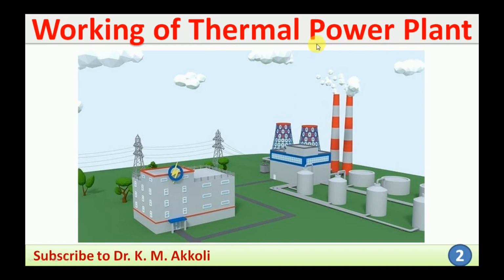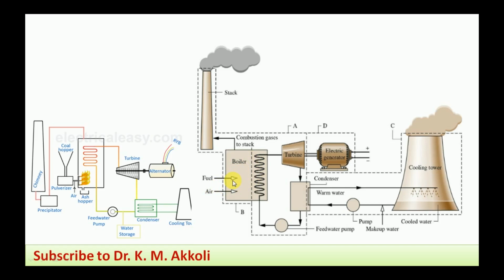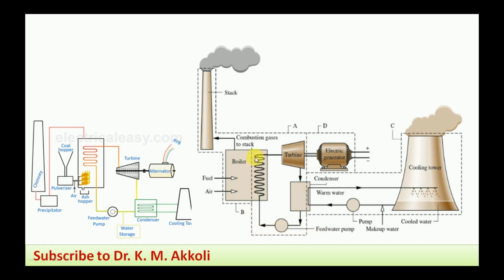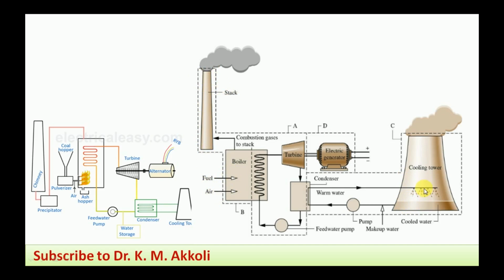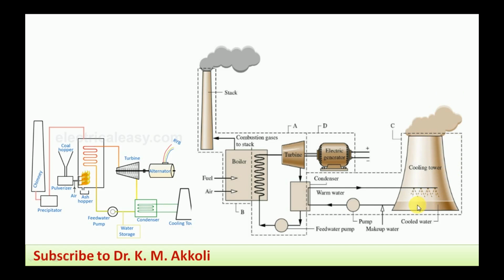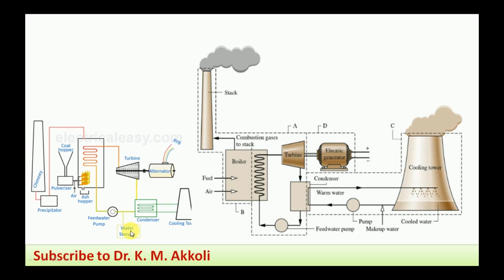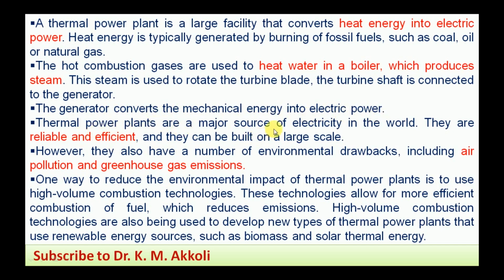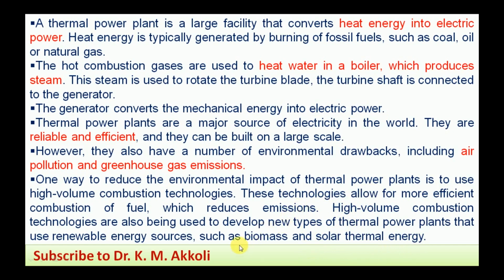Working of Thermal Power Plant